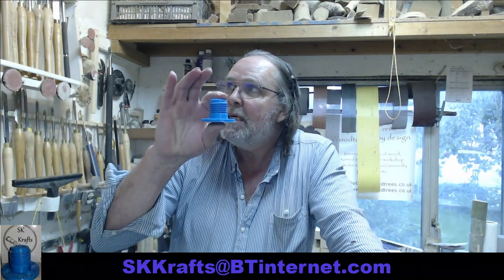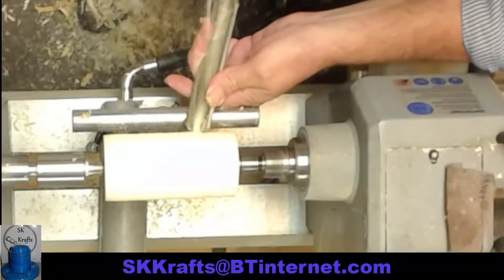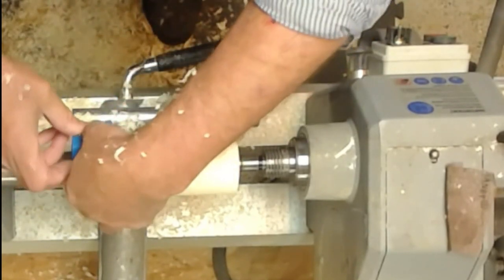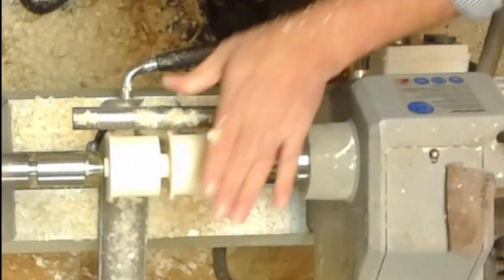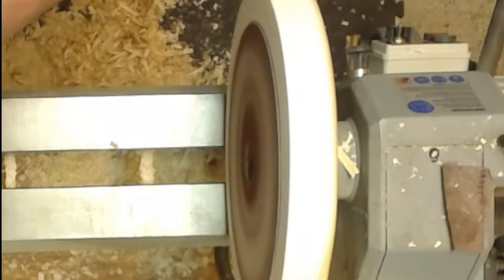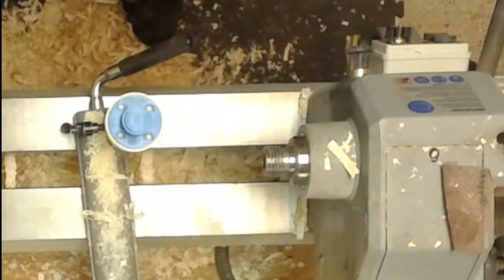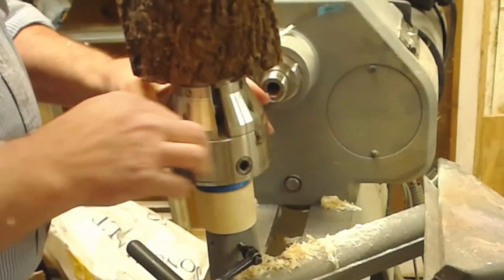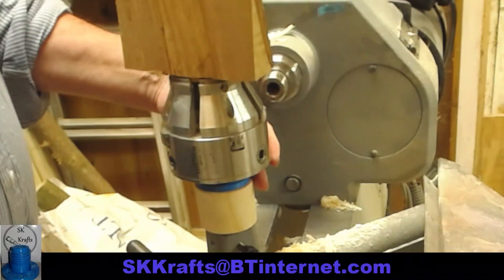3D Printed Chuck buddy alternate use...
Steve at SK Krafts also does 3D printing, and has made these chuck buddy's for fixing chucks to the wall, as seen on Brian @ "Heartwood Turning from the Stables Studio" I don't have enough wall to do that, But I did want to hold my chuck in the banjo to work on cleaning up Burrs etc. So this is what I did with it.

To see them in there intended use watch Brian's lives and probably Steve's too...